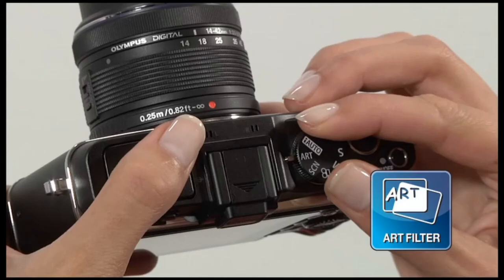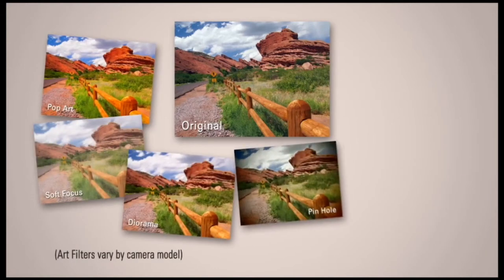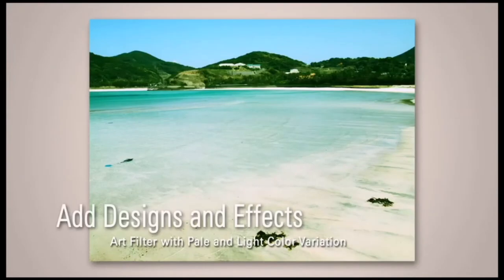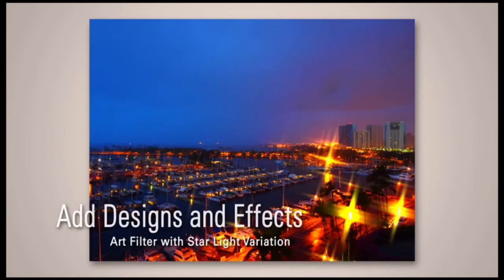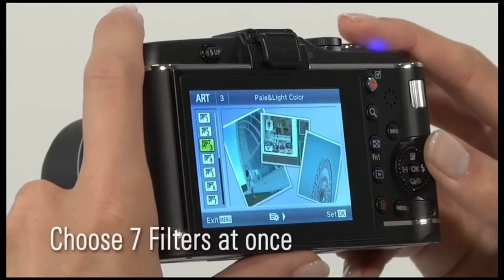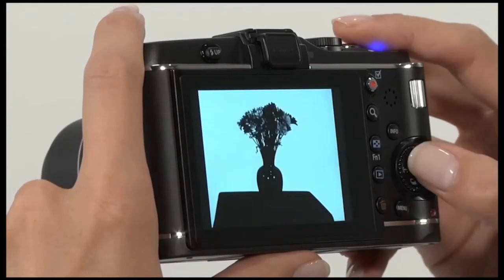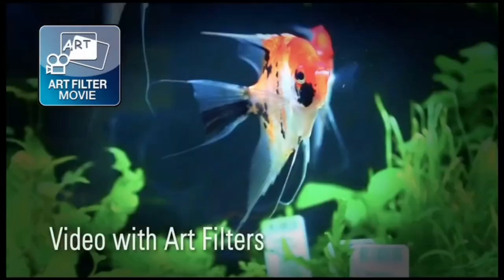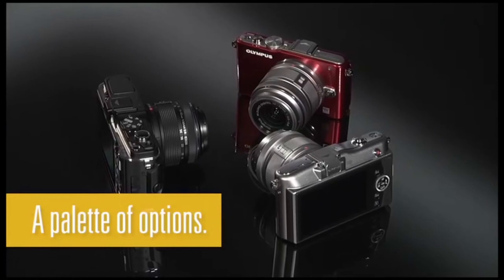Pen Series Olympus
Creative Freedom
12 ART FILTERS AND 7 ART FILTER EFFECTS
Twelve in-camera Art Filters are enhanced by new filter variations, art effects and bracketing. Photographers can use Art Filters in all shooting modes as well as filming HD movies.
The Twelve in-camera Art Filters (Pop Art, Soft Focus, Pale and Light Color, Light Tone, Grainy Film, Pin Hole, Diorama, Gentle Sepia, Cross Process, Key Line, Dramatic Tone and NEW Watercolor) are enhanced by new filter variations, art effects and bracketing. Also, the E-PL5 now features the Monochrome Art Filter Effect, where the Picture Tone effect can change the color from normal monotone to sepia, blue, purple, and green.
FULL 1080I HD MOVIE -- WITH ART FILTER MOVIE AND EFFECTS
Shoot up to 29 minutes of 1080 60i HD video and stereo sound in either .MOV or .AVI formats. A Direct HD Movie Button switches you from still to movie mode with just the press of a button. Shoot movies with Art Filters, and new to the E-PL5, change your Art Filter while shooting your movie and see the transition right on the LCD, without missing a beat.
4x Digital Touch Zoom in Movie
One-touch 4x digital converter for movie. You can zoom easily with the touch LCD.